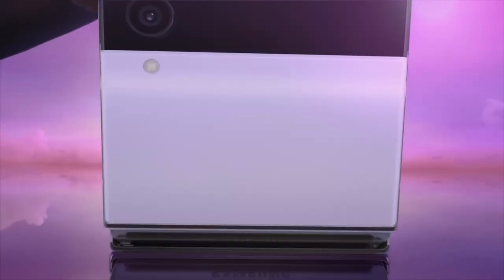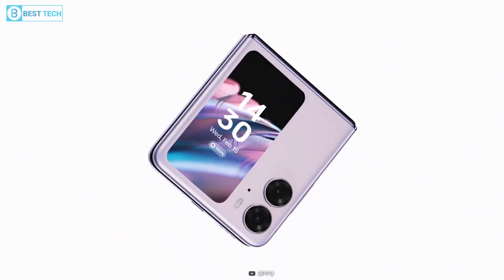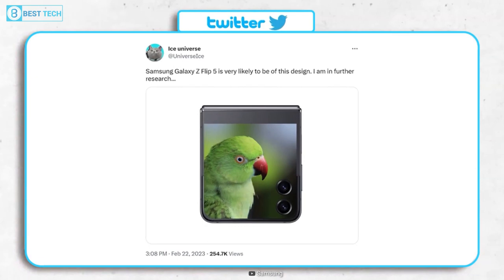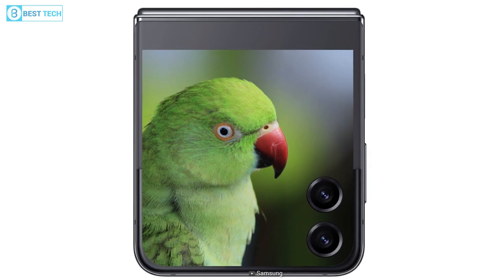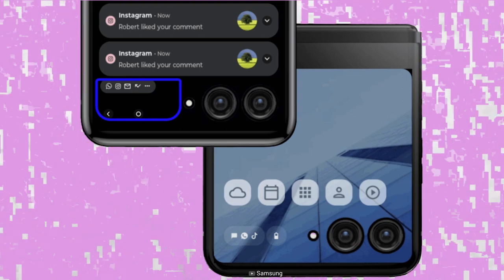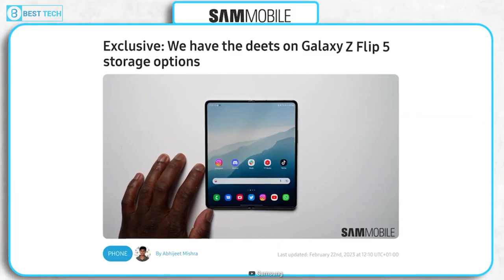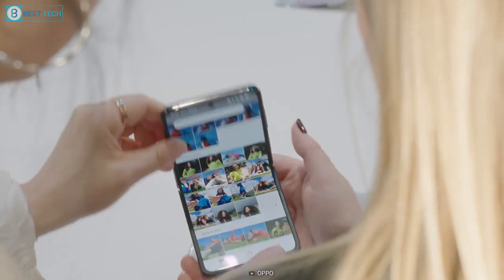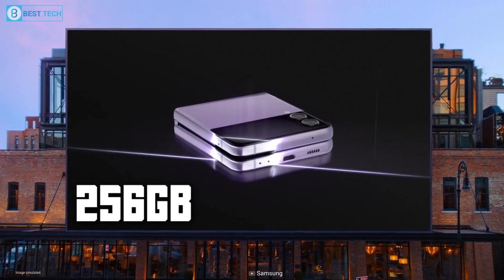The Galaxy Z Flip 5 is Here - and It's Insanely Spectacular!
This phone is the latest and greatest phone on the market, and it's packed with features that will amaze you. From a blazing fast processor to a stunning 5 inch display, this phone has it all.

In this video, we'll take you through all the features of the Galaxy Z Flip 5 and explain why it's one of the best phones on the market. If you're in the market for a new phone, then you need to check out the Galaxy Z Flip 5!